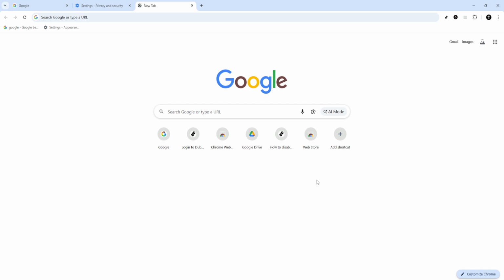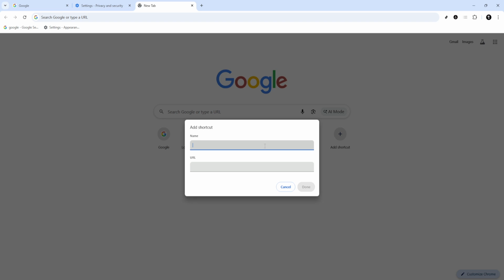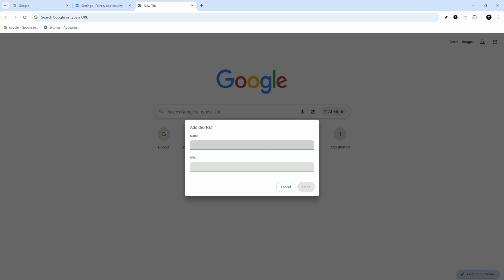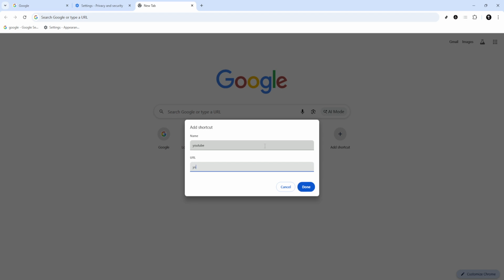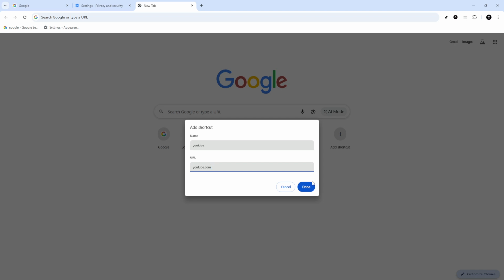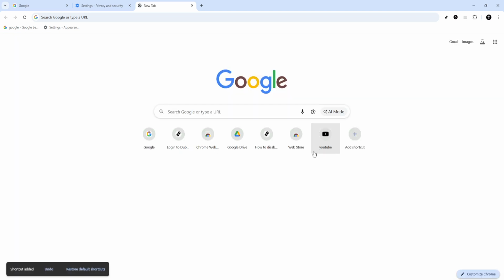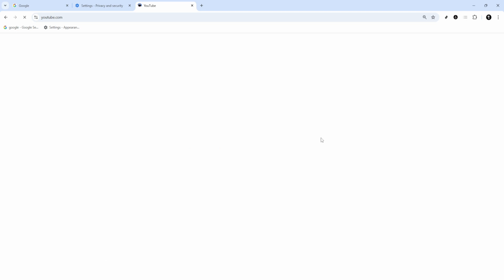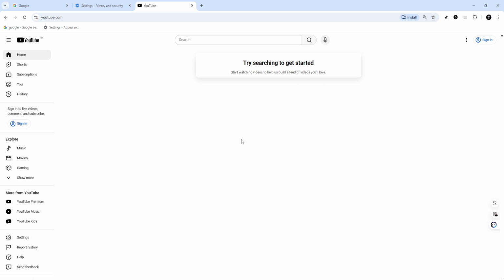How to add a shortcut to Google Chrome homepage [FULL GUIDE]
In today's Video we cover, How to add a shortcut to Google Chrome homepage